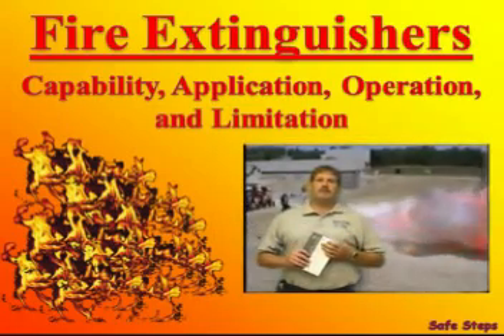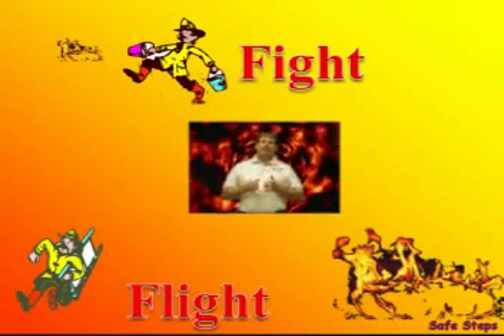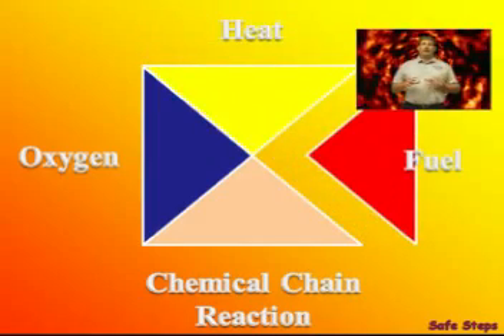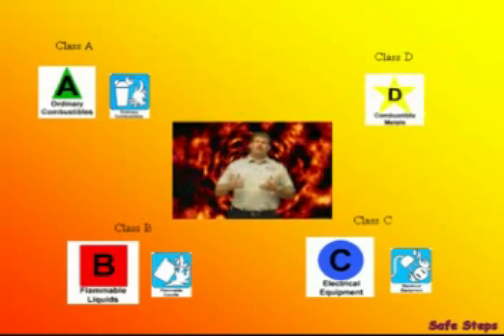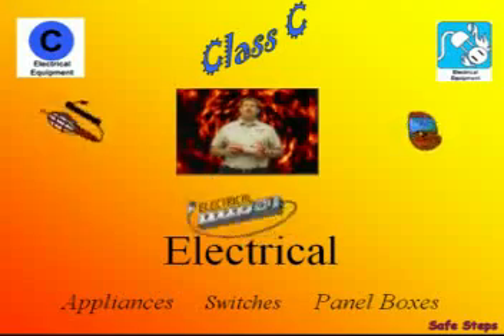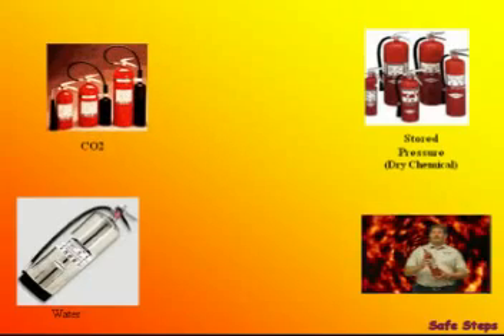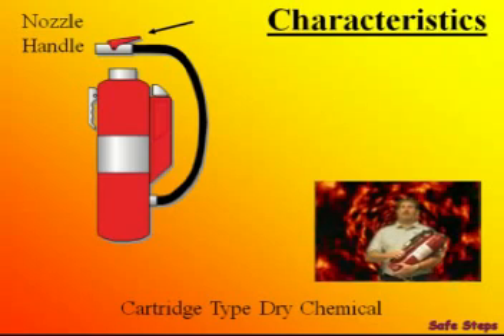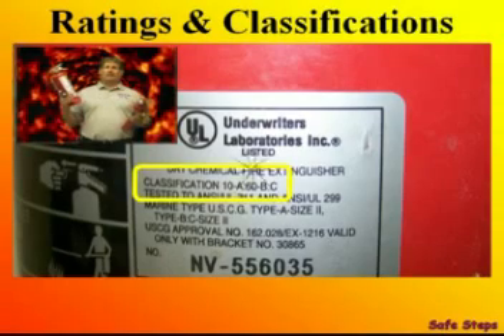MSHA Training - Fire Extinguisher Part I - Safe Steps Training, LLC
presents Fire Extinguisher Training. This was specifically made for the Mining Industry but has been well received by all industries. This is a comprehensive fire extinguisher training PowerPoint, converted to a video, for YouTube that goes through the types, ratings, how to use, when not to use, keeping the extinguisher in a fire ready condition. Viewing in full screen causes some quality loss due to converting PowerPoint to Video. Part 1 of a two part. for a complete copy.